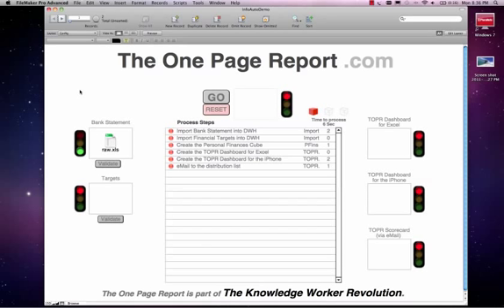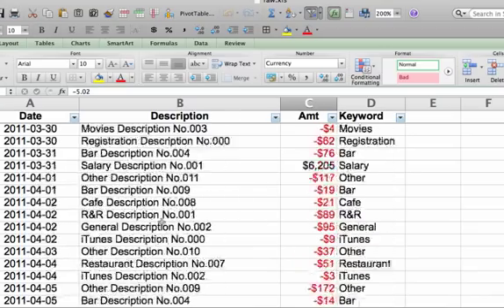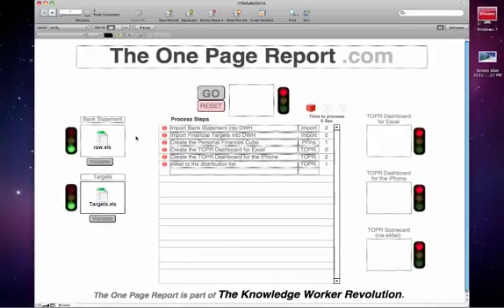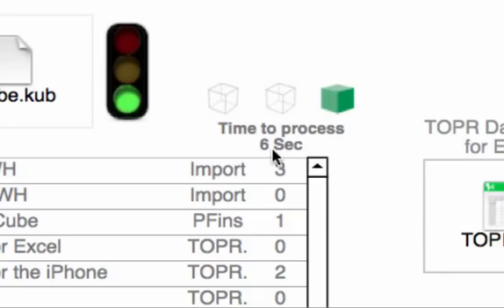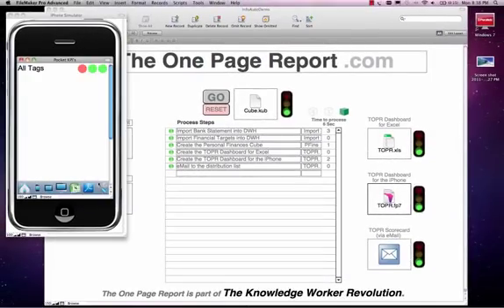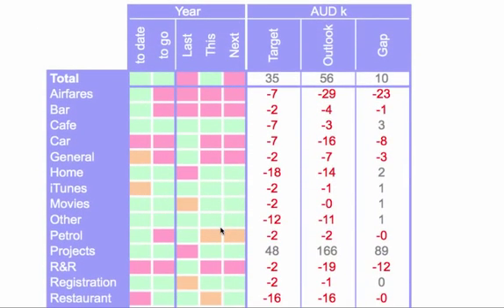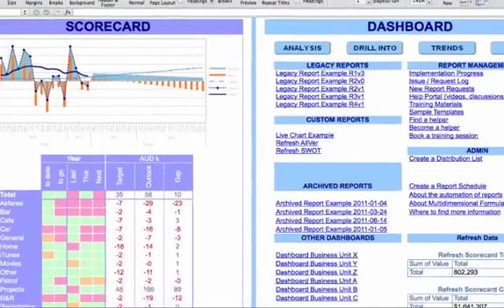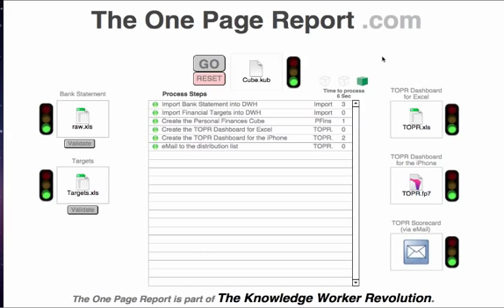The One Page Report (3.5 mins)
The One Page Report shows how you can turn an Excel Spreadsheet into an iPhone App and an Excel Dashboard in only a few clicks.